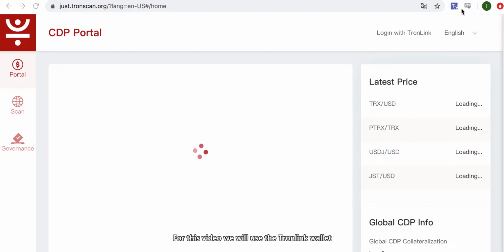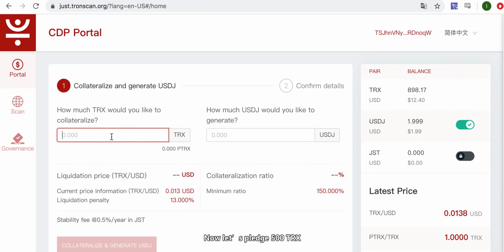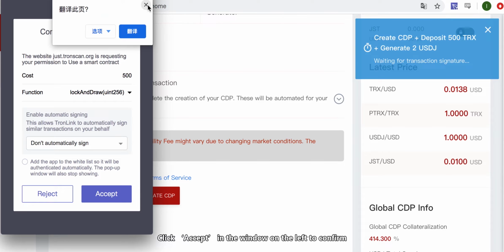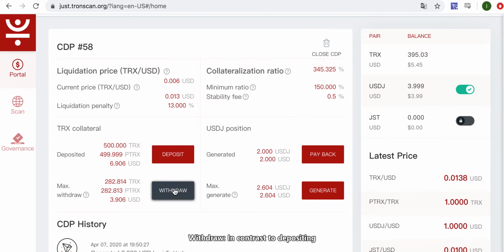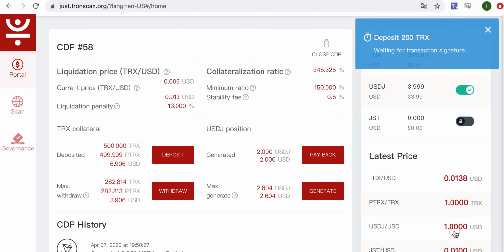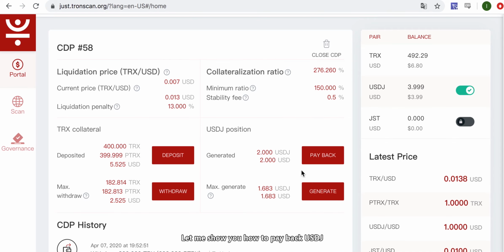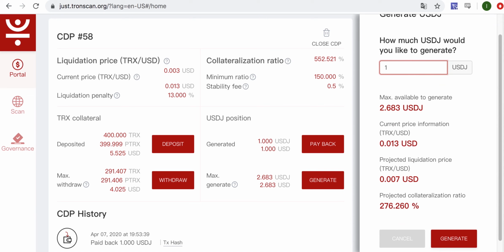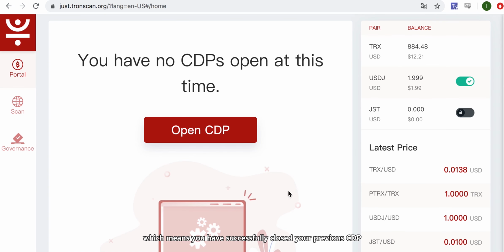【Tutorial】Lending USDJ On JUST